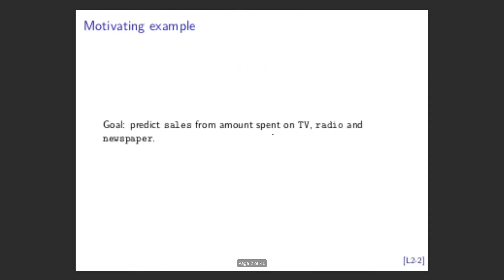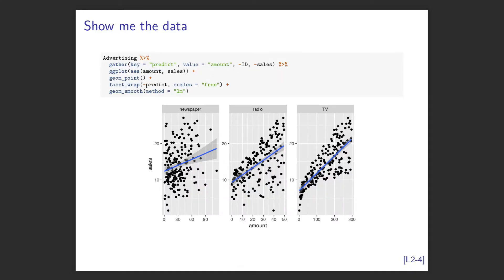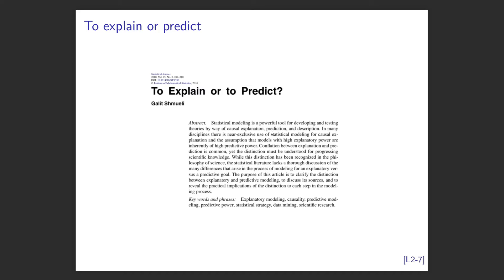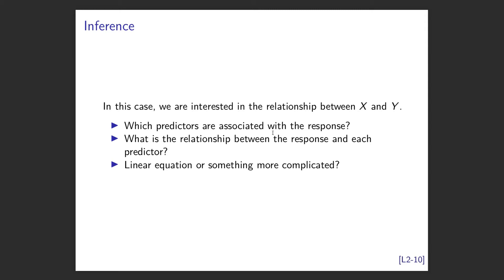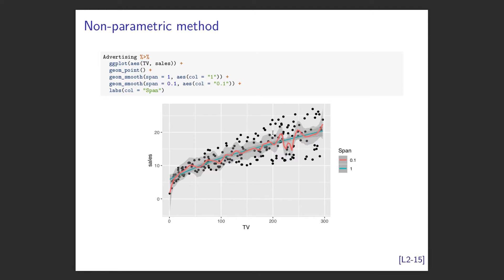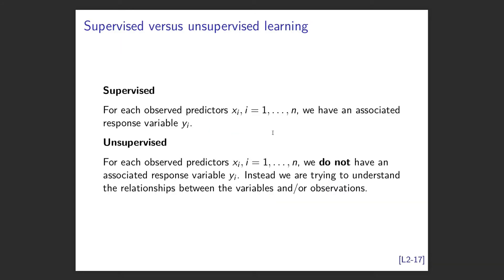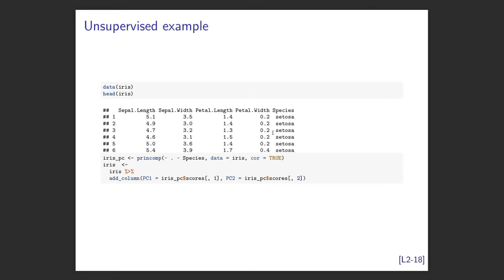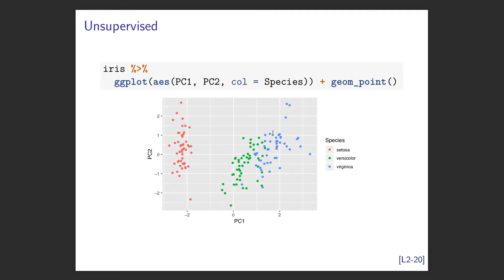Advanced data science lecture 2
Lecture 2 of course